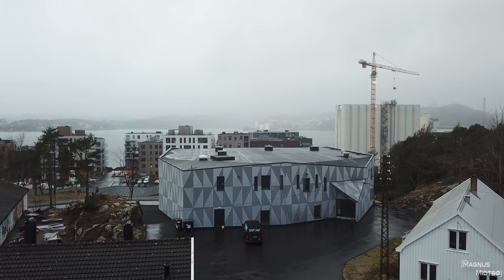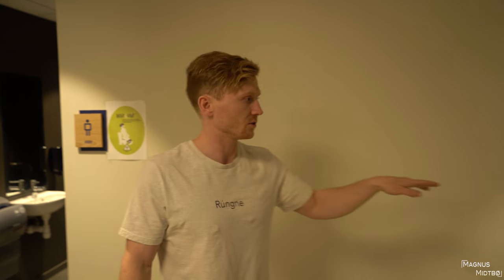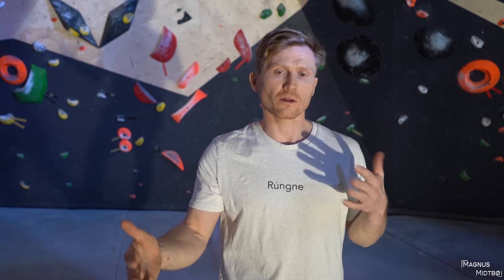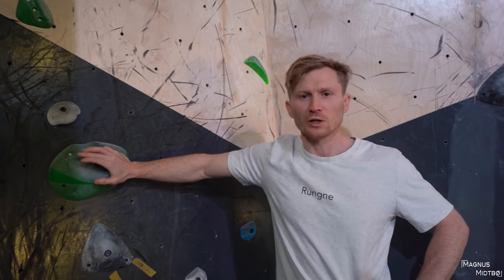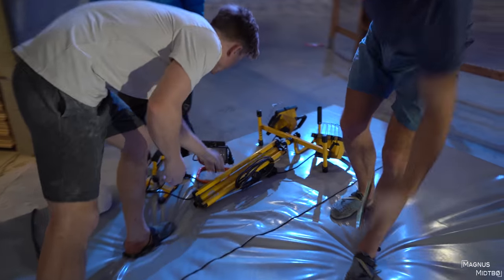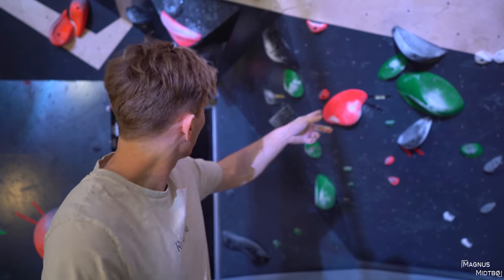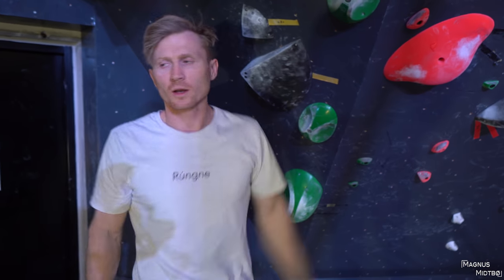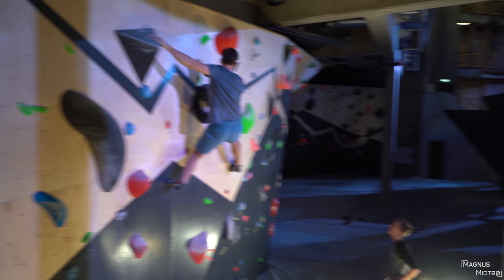We Are Opening a NEW CLIMBING GYM!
- Occasus
- JuiceBox
- Give Me Some Answers
- Wear The Crown
- Go For Gold
- Ganja
- Strending Kids
- Looking Back
- Trouble Deep
- Hey Mr
- Soul Searching
- Little Liberty
- Bittersweetener

This video was edited by: Markus ►@skaane

We are opening a new Climbing gym! If you're in the Kristiansand area you should definitely check it out! Gym will be completely finished September 2020.

- Toyota
- Scarpa
- Varri